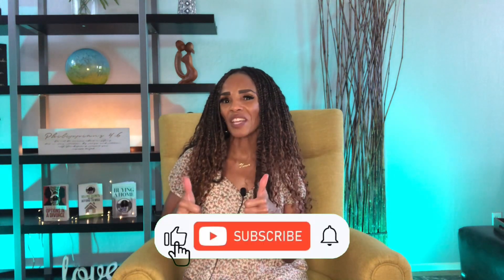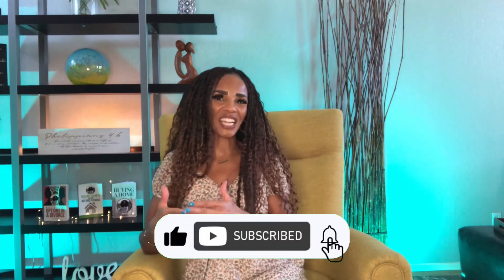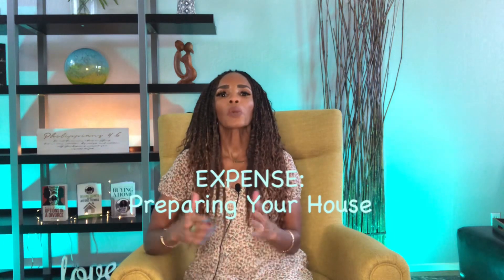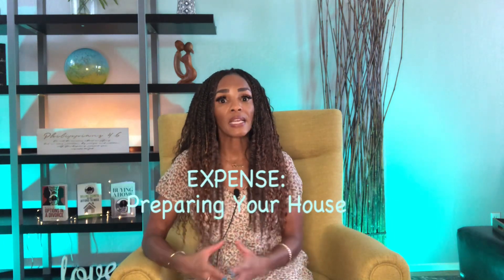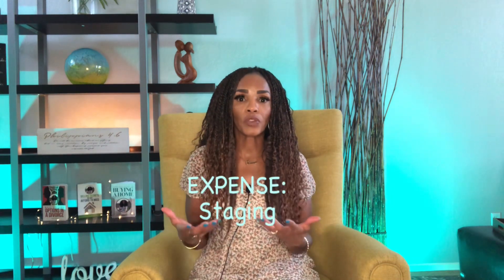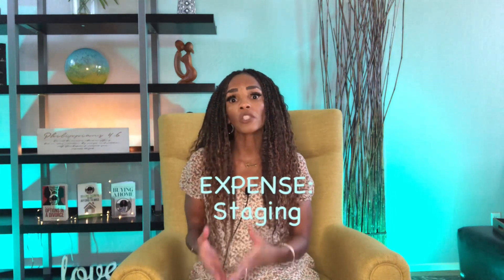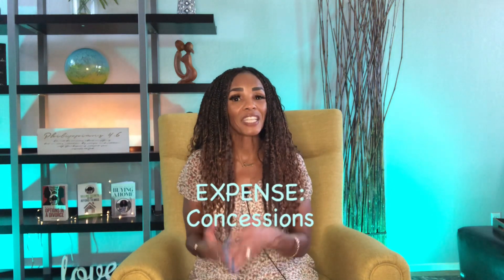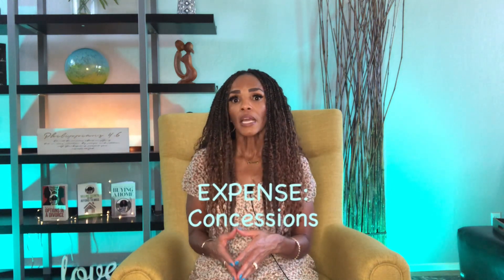The truth behind the cost of selling a home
How much does it cost to sell a house? Watch to find out!
🎈 If you want to chat with me about buying or selling in the Phoenix area, click the link to schedule a time

📕Click ⬇️to get a F R E E  copy of my book, Selling Secrets You Can't Afford to Miss:

😎G E T   F R E E   S E L L E R   &  B U Y E R   R E S O U R C E S 👇🏽👇🏽👇🏽👇🏽👇🏽

If you know of anyone who is looking to relocate to Arizona, please share this channel with them too!